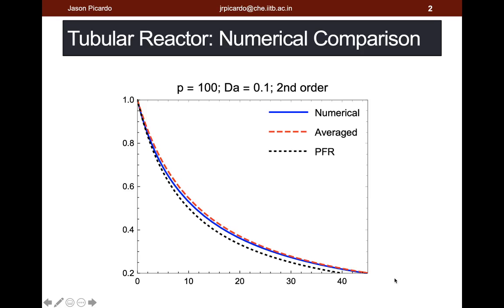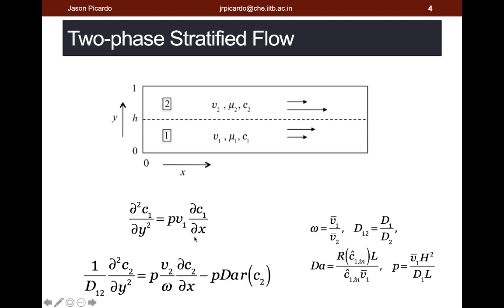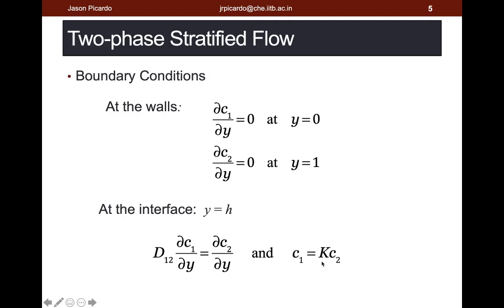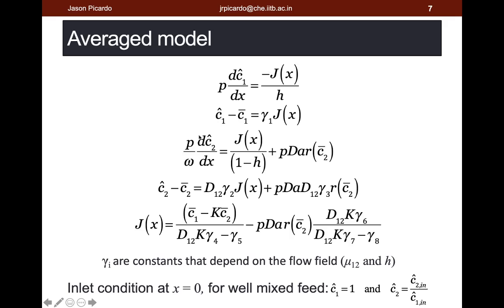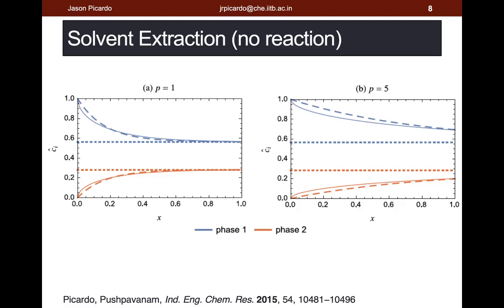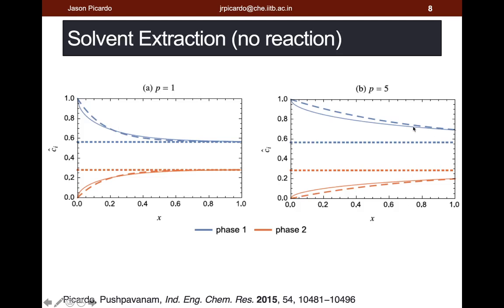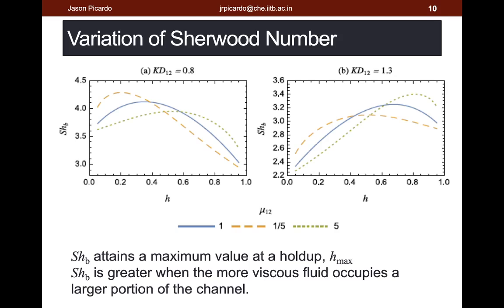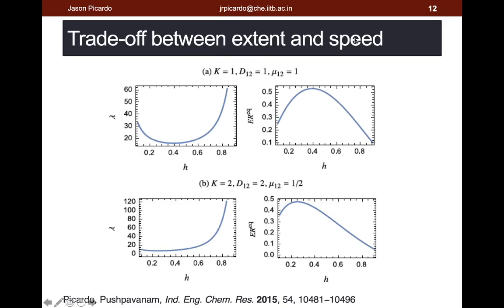Lec 16: Averaging Tubular Reactors (part 4/4)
In this lecture, we apply the method of averaging to tubular flow reactors. Traditionally, these reactors are described by beginning with the ideal Plug Flow Reactor (PFR) model, which assumes infinitely fast radial diffusion, and then accounting for non-ideal behaviour by adding heuristically-motivated correction terms, such as axial dispersion. Here, we shall use the method of averaging to systematically derive an effective model for the axial evolution of the radially averaged reactant concentration. While this model reduces to the PFR model in the appropriate limit, it also naturally accounts for corrections due to processes such as axial dispersion and radially varying reaction rates. Moreover, the model reveals subtle effects, which are not obvious a priori, such as the influence of the reaction kinetics on the axial dispersion coefficient. The hallmark of such averaged models is a potent combination of predictive power and computational efficiency, which is illustrated here by comparing the predictions of the averaged model to that of the PFR model and the full partial differential equations. Finally, we end by discussing a physically richer application—solvent extraction in micro channels—which further demonstrates the power of asymptotic averaging methods.

References:
Chakraborty and Balakotaiah, Chem. Eng. Sci. 57, 2545, 2002.
Picardo and Pushpavanam, Ind. Eng. Chem. Res. 54, 10481, 2015